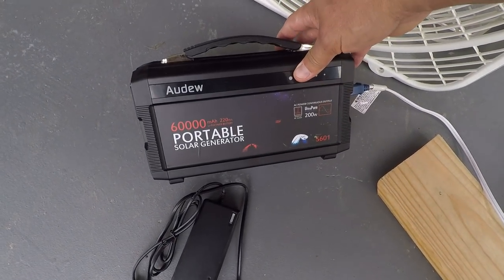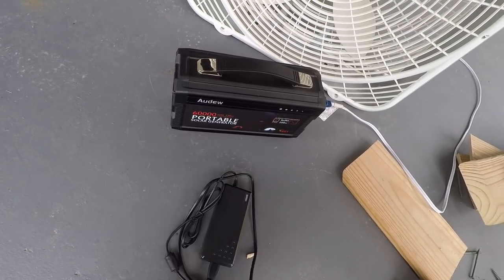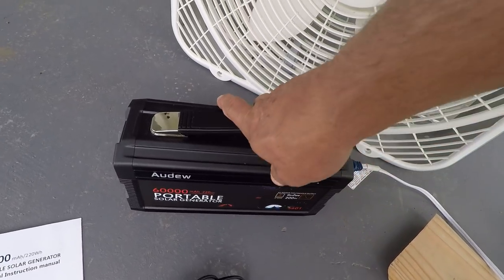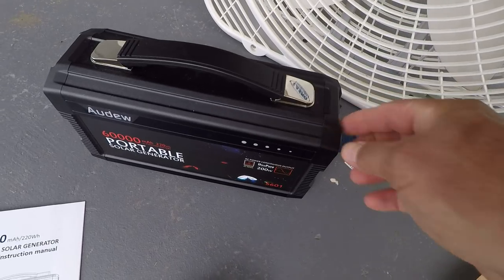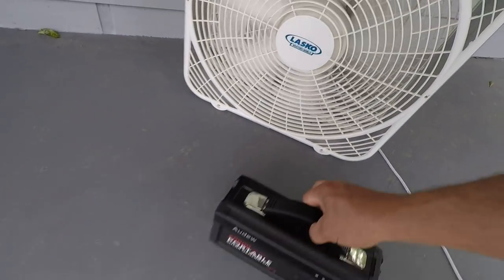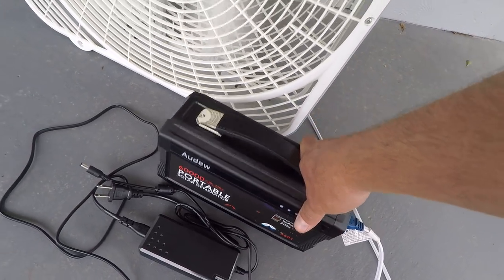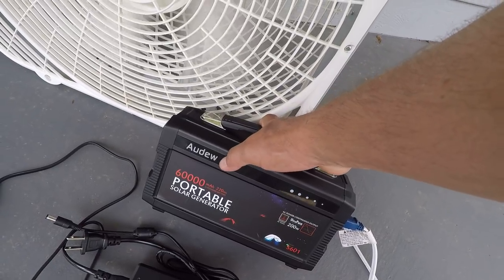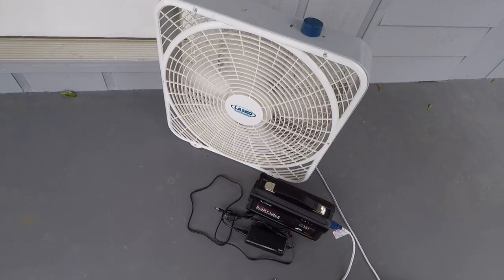Great for Camping or Beach!! AUDEW Portable Generator Power Inverter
I've used this so many times already for an outdoor fan throughout the yard and will take it on the next beach and camping trip. It runs a fan on medium speed for several hours.

My Gear:
My Brute Magnetics Cone Magnet